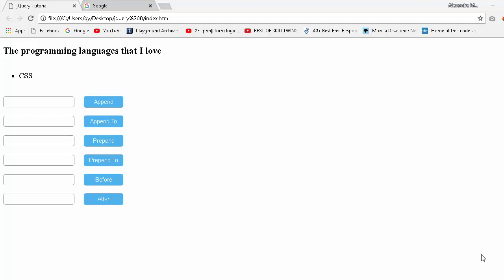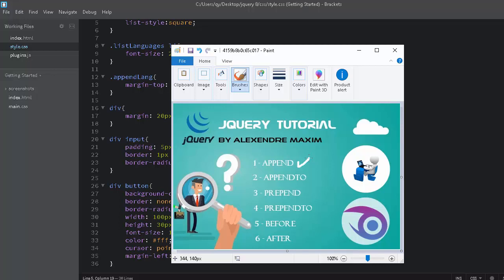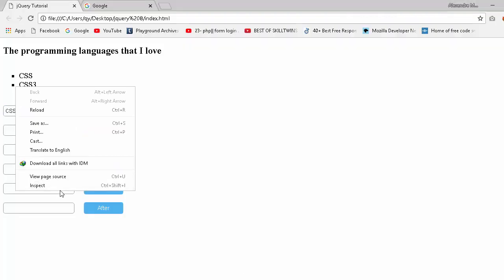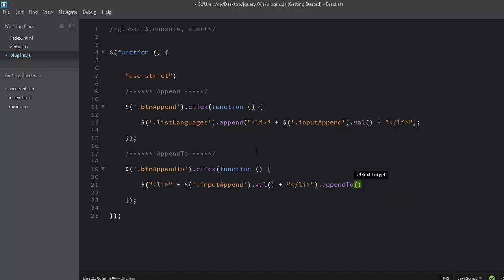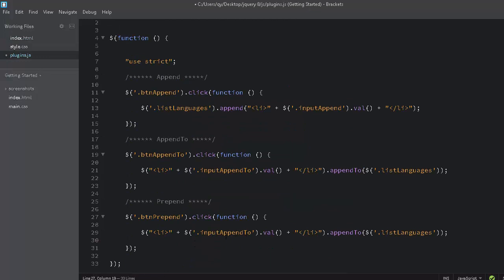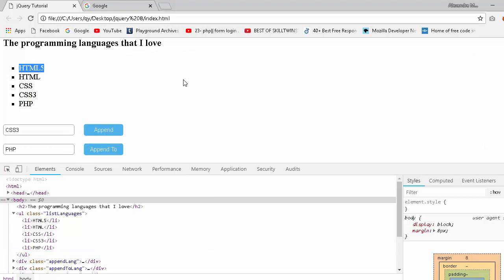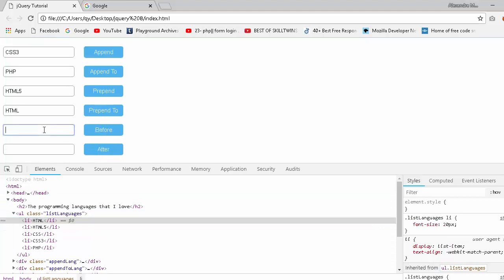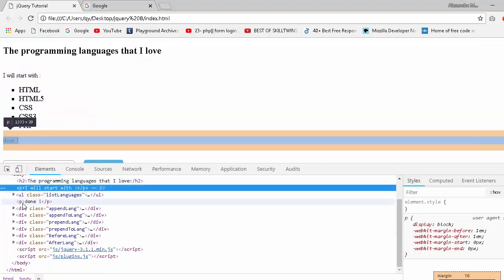jQuery Tutorial #05 Append, AppendTo, Prepend, PrependTo, Before and After methods